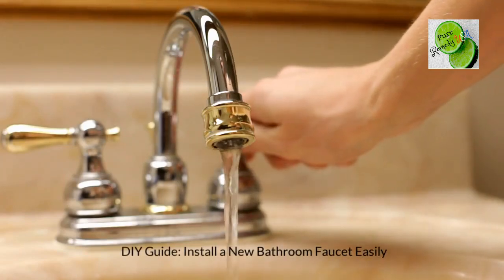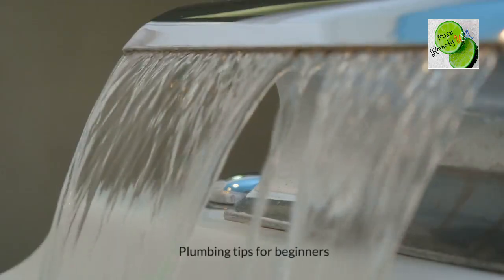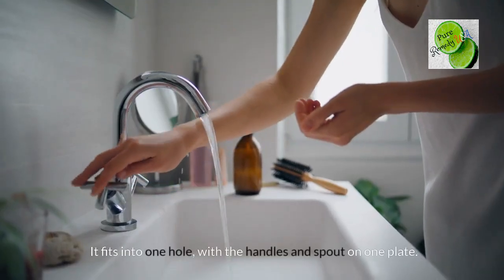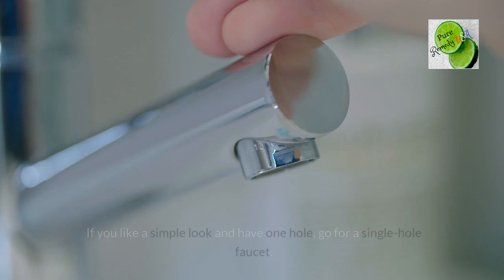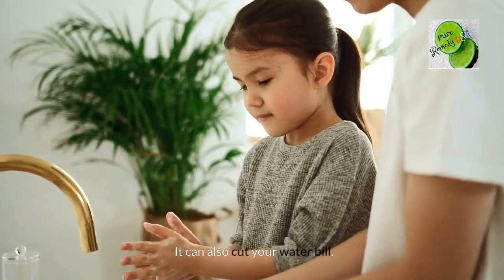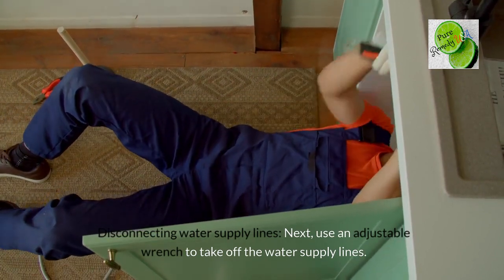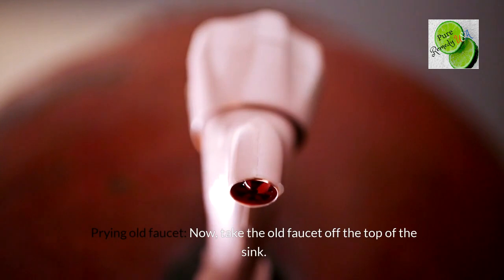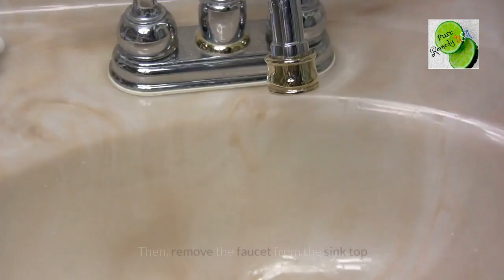DIY Guide: Install a New Bathroom Faucet Easily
Have you ever felt something was missing in your bathroom? It could be time for an update. Adding a new faucet can bring elegance. A new one can make a huge change.
I changed my faucet, and the difference was amazing. The new faucet made my bathroom look better. It was easy to install with a few tools and some plumbing knowledge.

DIY: How to Replace and Install a Bathroom Faucet
Step-by-step faucet replacement
Plumbing tips for beginners
Bathroom upgrade project

New Faucets:
Bathroom Faucets for Sink 3 Hole
FORIOUS Matte Black Bathroom Faucet 3 Hole
PARLOS 2-Handle Bathroom Sink Faucet
Moen Karis Chrome One-Handle Lavatory Faucet
Bathroom Sink Faucet FRANSITON 4 Inch Faucet
Waterfall Bathroom Sink Faucet Brushed Nickel